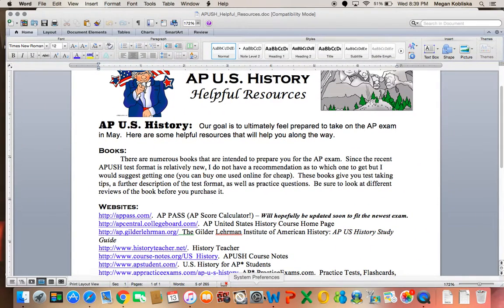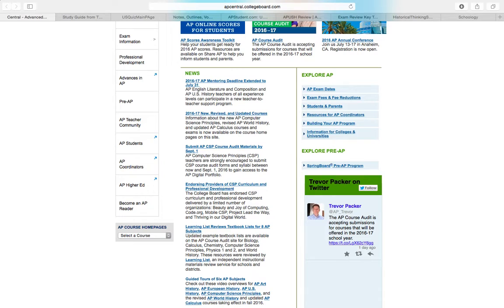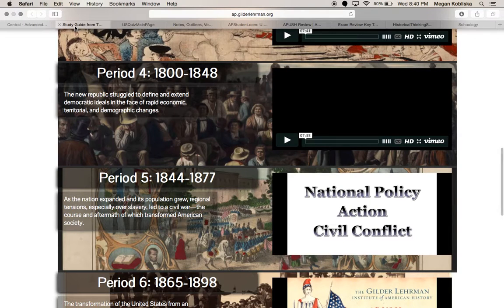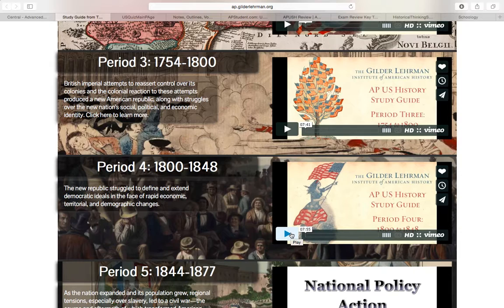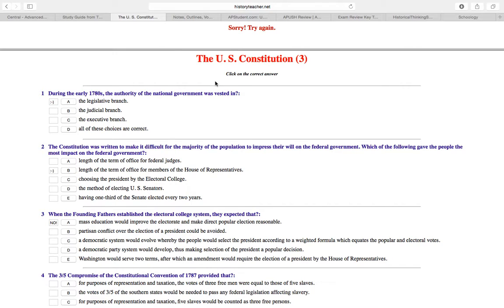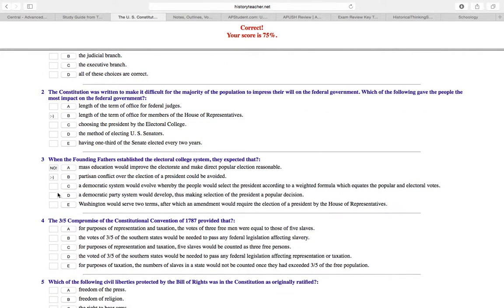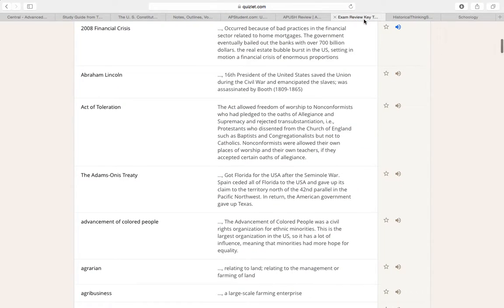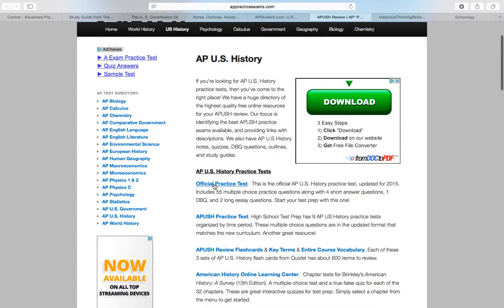Student Parent Orientation